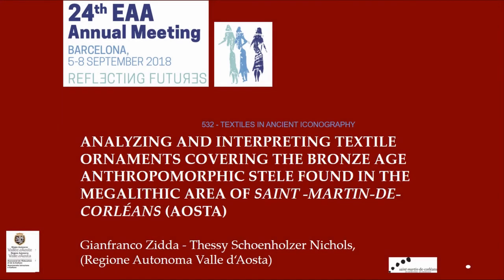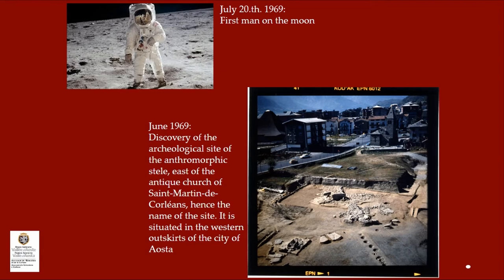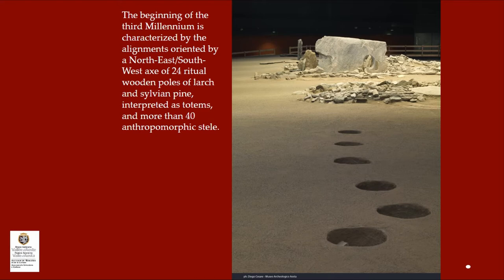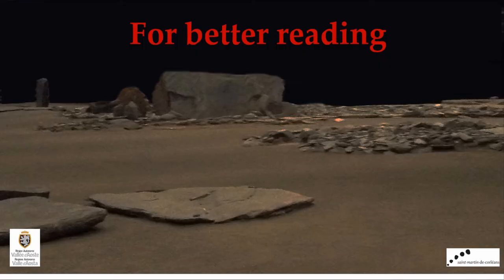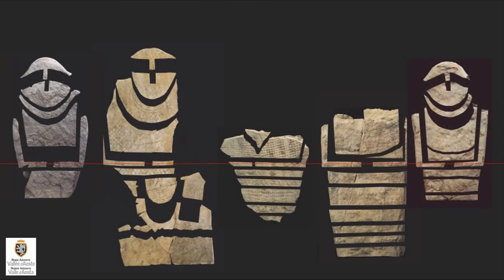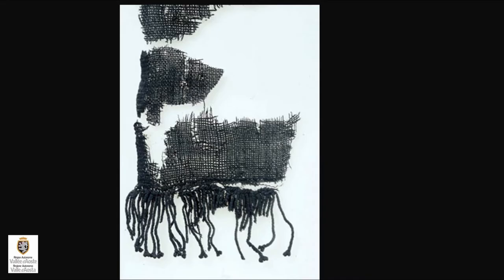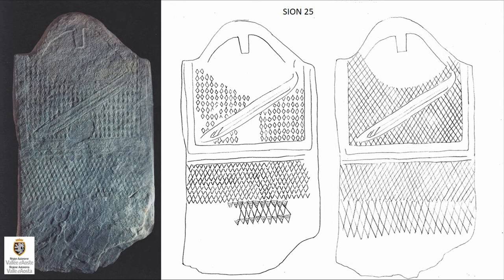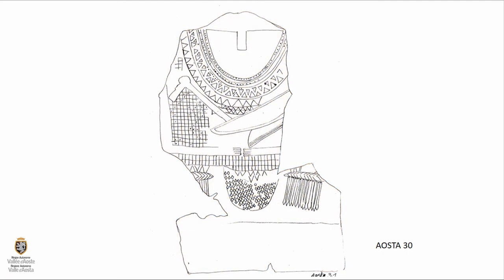ANALYZING AND INTERPRETING TEXTILE ORNAMENTS COVERING THE BRONZE AGEANTHROPOMORPHIC STELE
One of the themes proposed in the iconographic study of the stele of Saint Martin-de-Corleans in Aosta, is the diversity of the dress and/ or the presence of arms. The confrontation within the Aosta group and the Sion group of Switzerland, has shed new light on the forms, composition, and the significance of textiles and garments present or not on the figures. To help the study, a non-archeologist, but a historian of costumes, textiles and textile techniques, as well as theoretician of classification procedures of these materials was consulted. Considering the difficulties of fixing chronological differences between the more archaic stele and the more recent ones, and therefor imagine the possible initial moment of evolution and variations of the decorative patterns and maybe the commencement of the decorative concept, it was necessary to organize somehow these complex and iconographic designs. The reading and the interpretation is often very difficult because of later adaptation or coverings with new incisions.The methodology used, has offered the possibility of creating standards and norms, by dividing the surface of the monolithical plates. One becomes aware of a variety of garment types such as shirts which cover the upper torso, parallel panels, some even draped, skirts consisting of horizontal bands, particular cuts that could indicate the presence of sleeves, decorated bands with complex textile techniques. Even if these findings cannot be proven, they offer all the same interesting archeo-ethnographic confrontations to identify maybe the social status of the represented persons and more.

Author(s): Zidda, Gianfranco - Schoenholzer Nichols, Thessy (Regione autonoma Valle d‘Aosta)